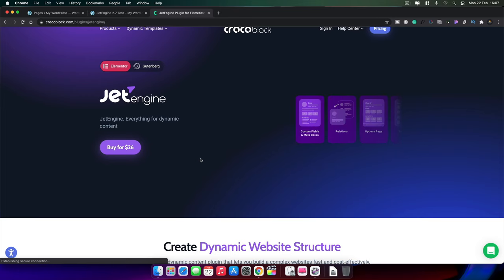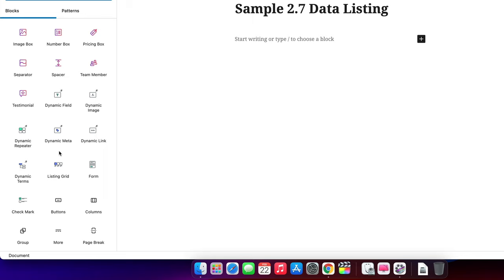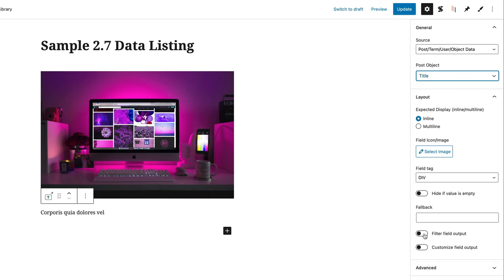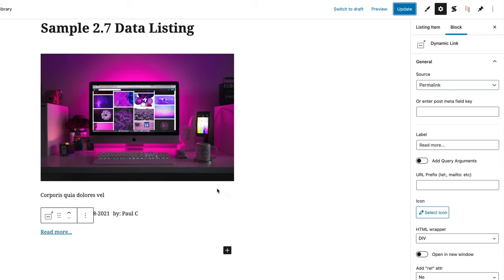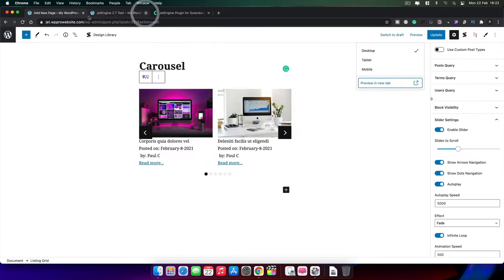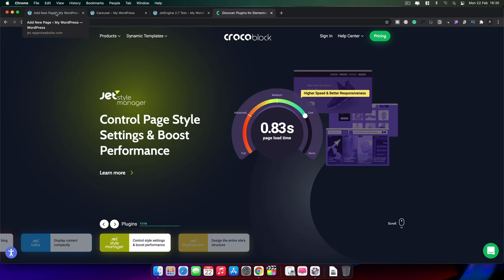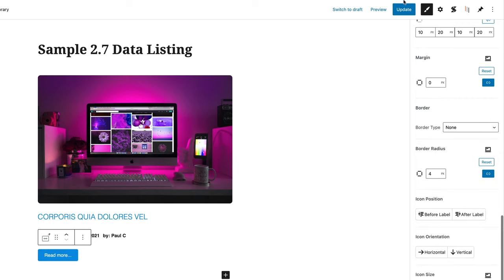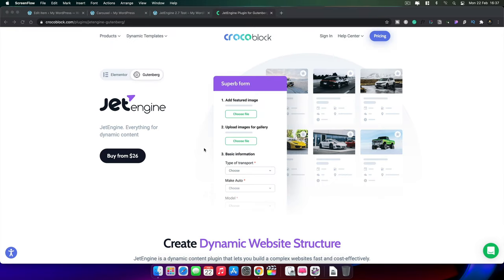Introduction To Using Crocoblock's JetEngine with Gutenberg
If you're looking for a powerful plugin to let you build dynamic WordPress listings with Gutenberg - JetEngine from Crocoblock fits the bill!

I'll give you a brief introduction to how these 2 tools can work in tandem to build truly unique and powerful dynamic websites.

I'll show you how to build your listing design, add that to your WordPress pages, and then the basics of filtering your listings to get exactly what you want.

When you're ready to increase your design options, I'll show you how to take a couple of free tools to make designing your listings in Gutenberg much, much easier.

If you're ready to get started, just hit play on the video!

► WORDPRESS PLUGINS ◄